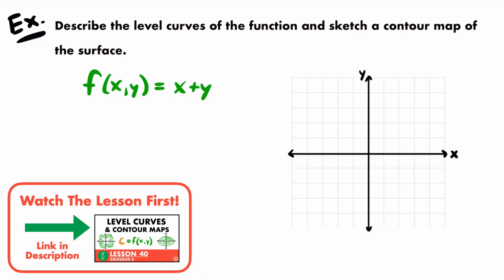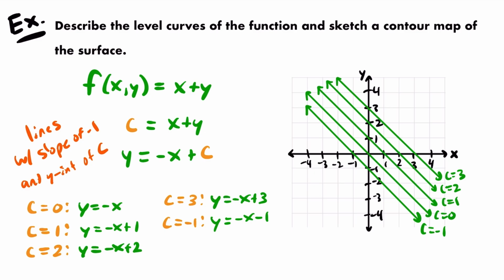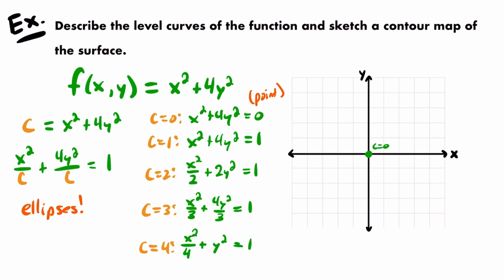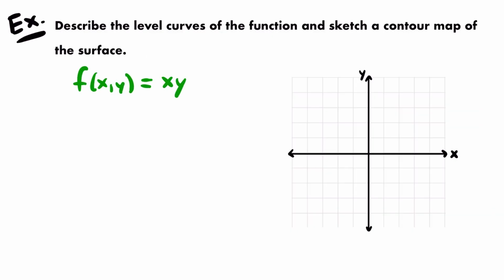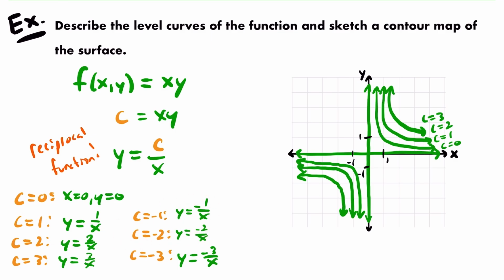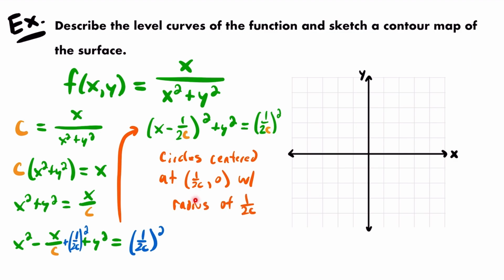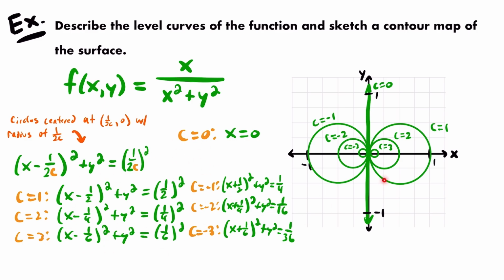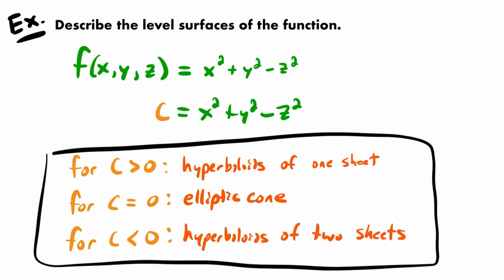Level Curves & Contour Maps Examples | Calculus 3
Examples For How to Find Level Curves & Sketch Contour Maps (Calculus 3)

Video Chapters:
0:00 Example 1: f(x,y)=x+y
6:56 Example 2: f(x,y)=x²+4y²
18:35 Example 3: f(x,y)=xy
25:10 Example 4: f(x,y)=x/(x²+y²)
36:26 Example 5: f(x,y,z)=4x²+y²+z²
39:09 Example 6: f(x,y,z)=x²+y²-z²